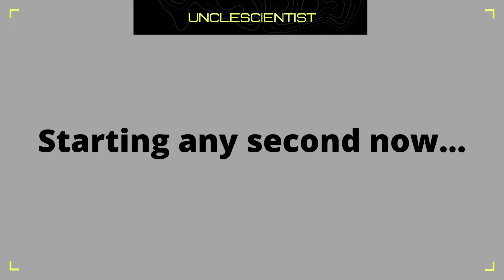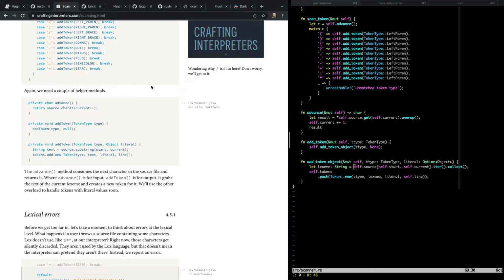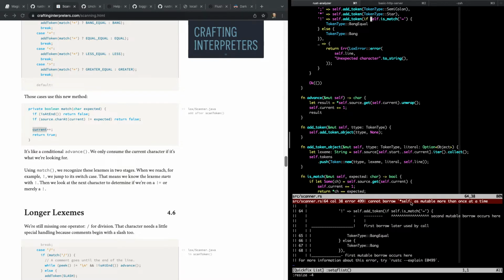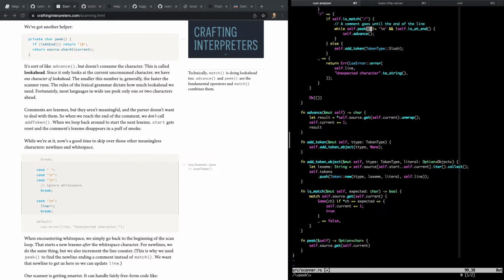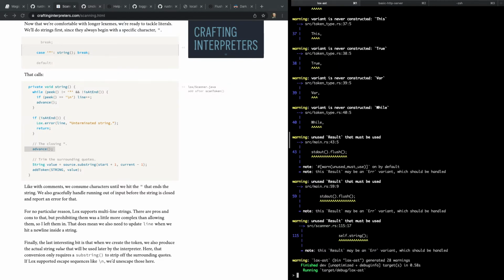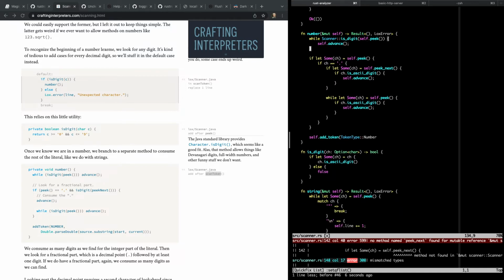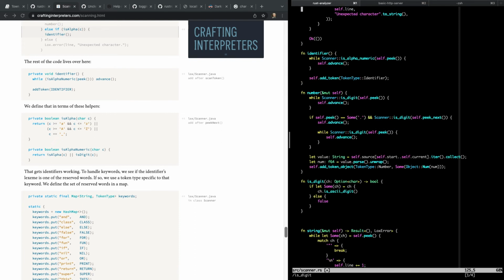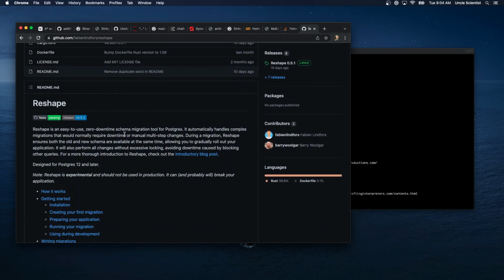[Rust Programming] Crafting Interpreters: Day 2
Today we finished the "Scanner" chapter of the book.